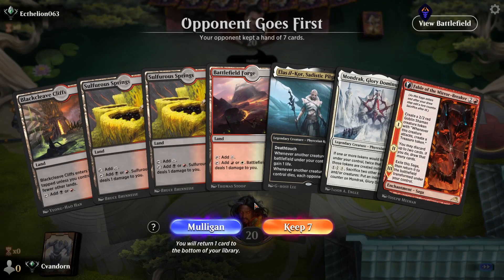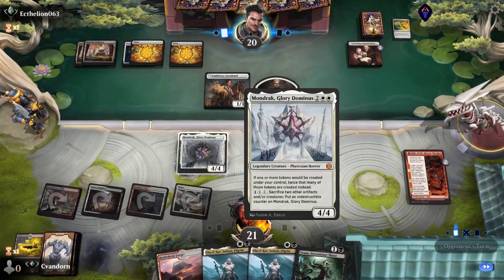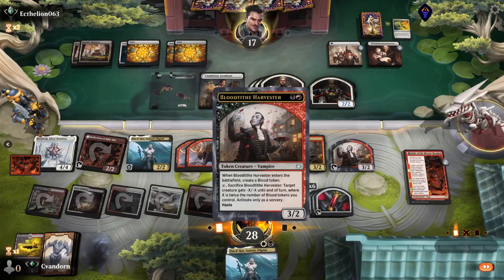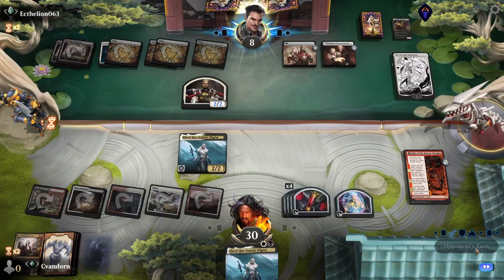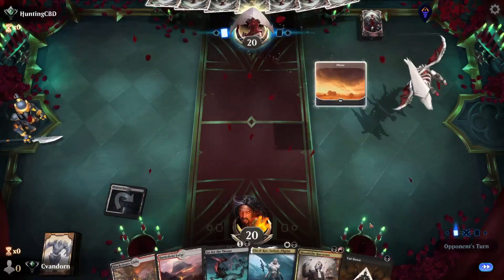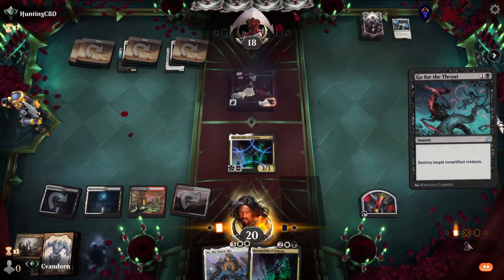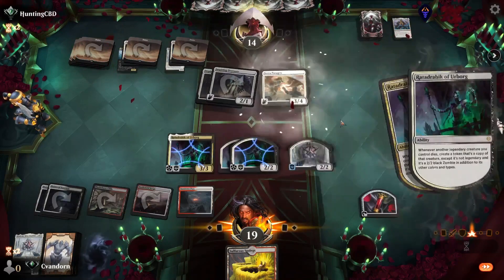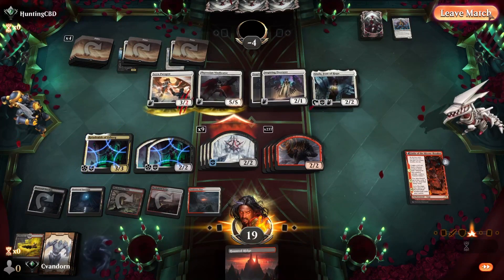MTG Arena ONE Standard Mardu Mondrak Legends 009